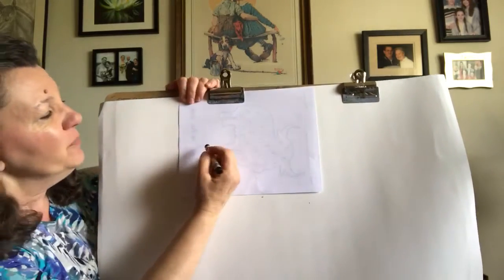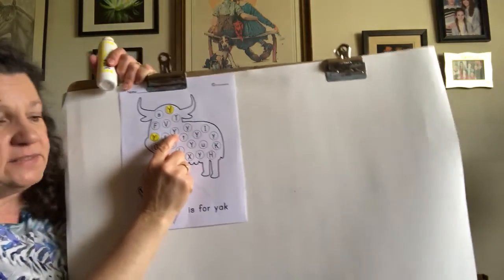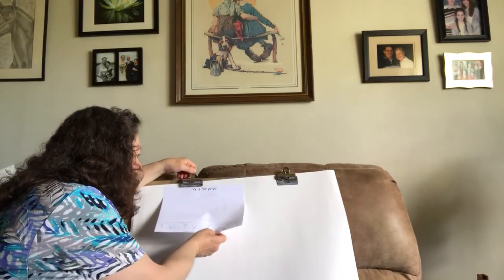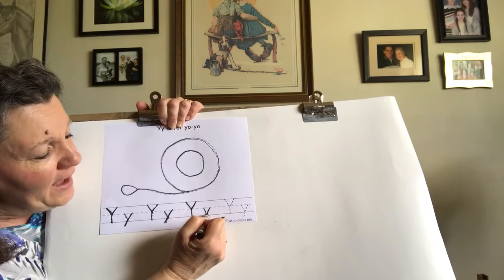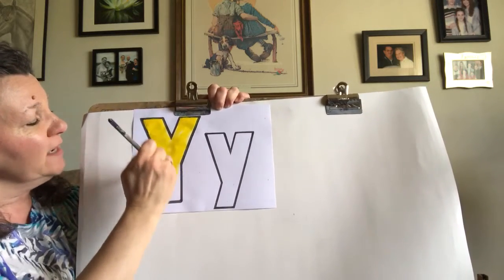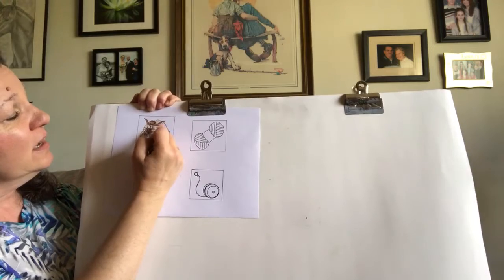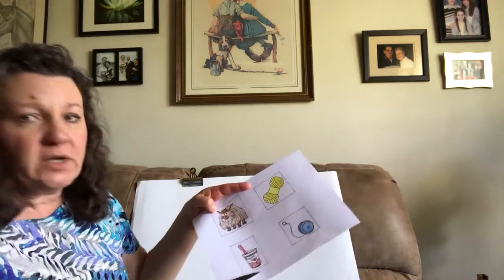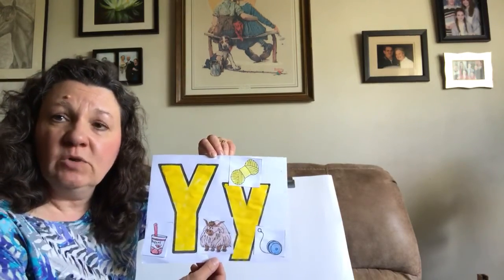Letter Yy Review / Letter Yy Search, Trace, Paint, Cut & Glue worksheets